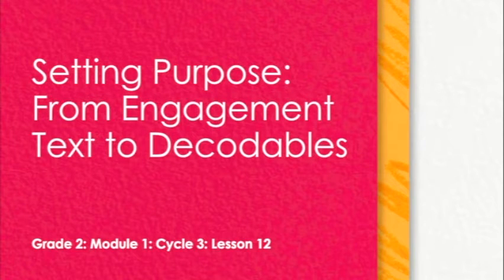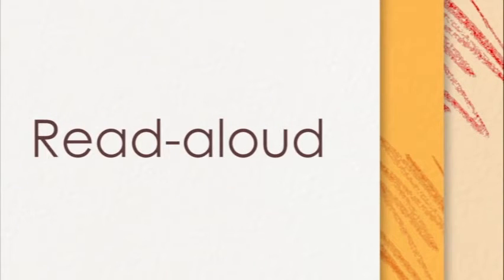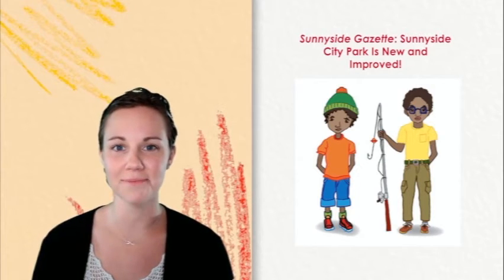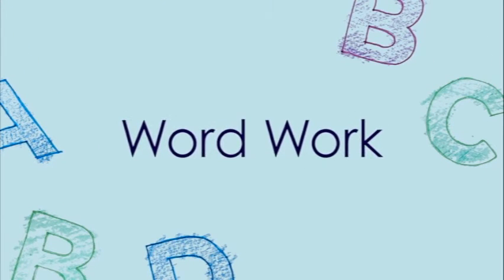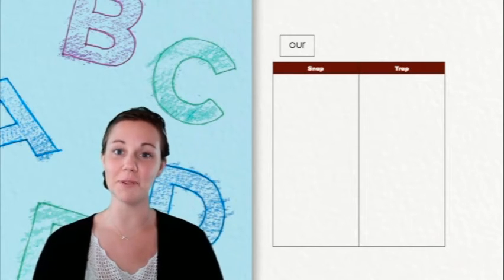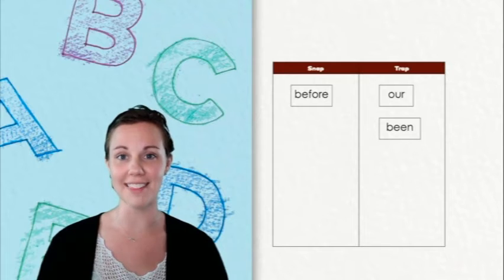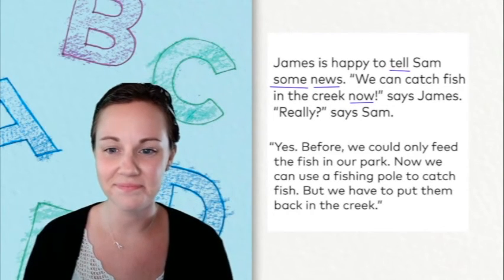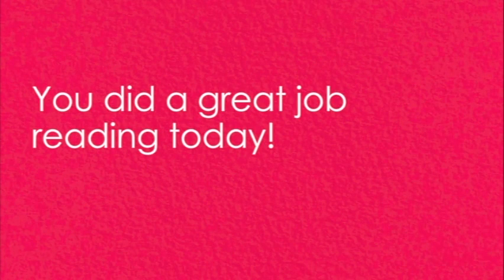GRADE 2 - LESSON 12